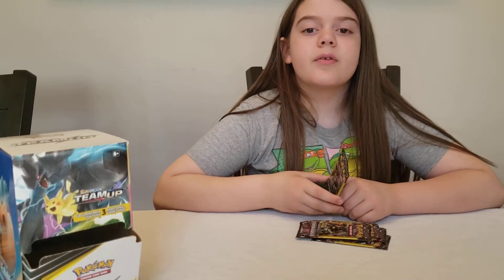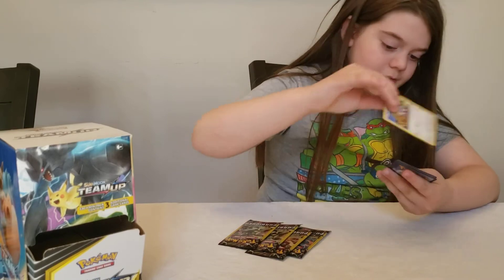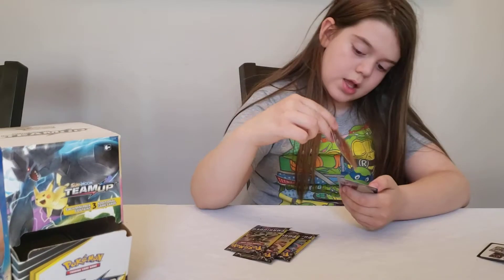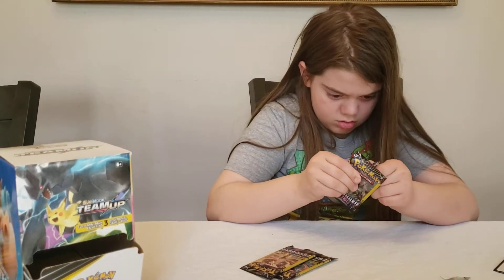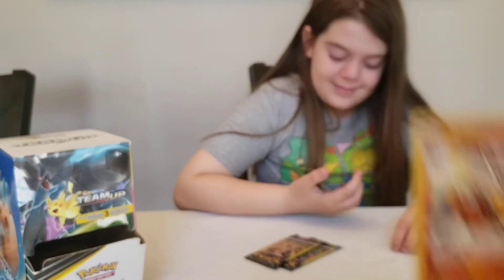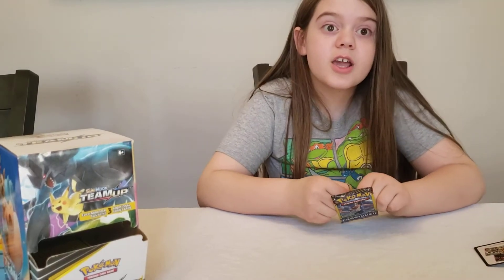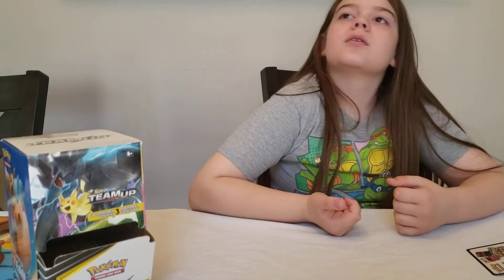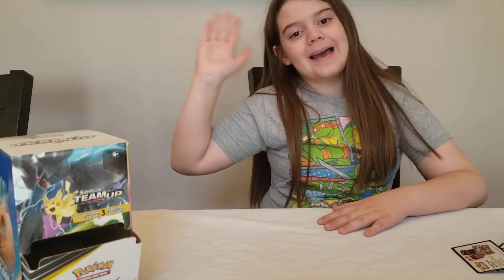Forbidden Light Dollar Tree Boosters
Today we open 5 Forbidden Light dollar Tree Booster packs